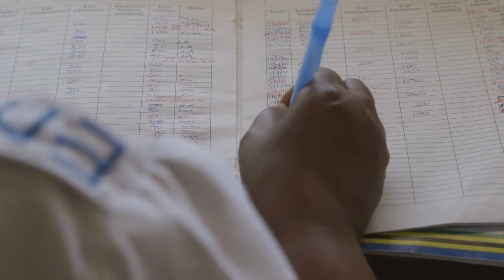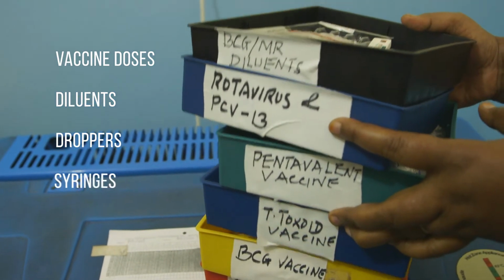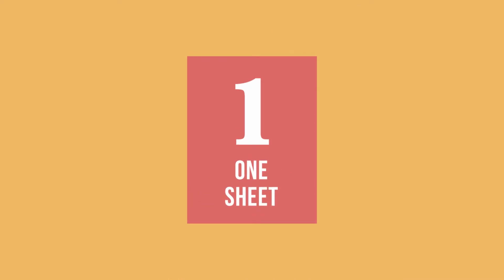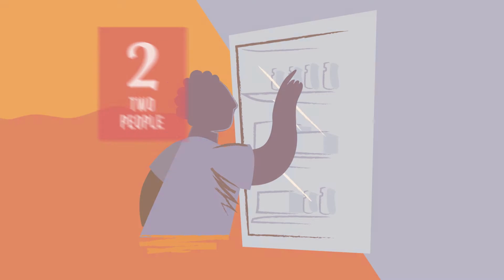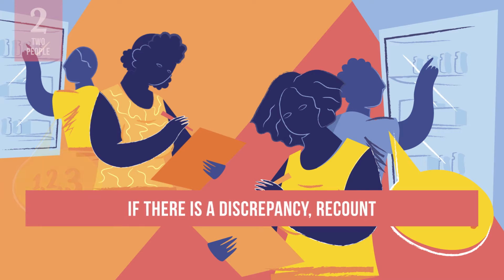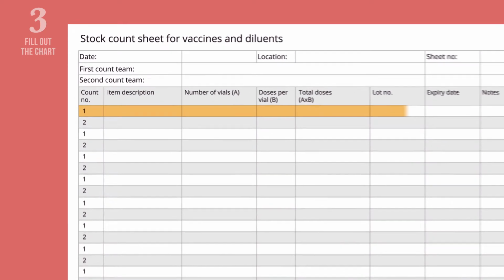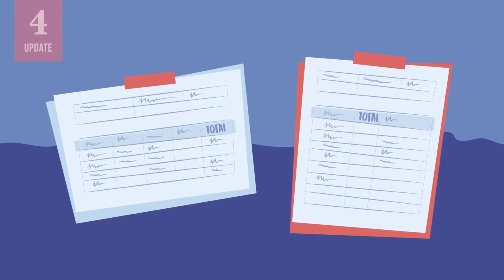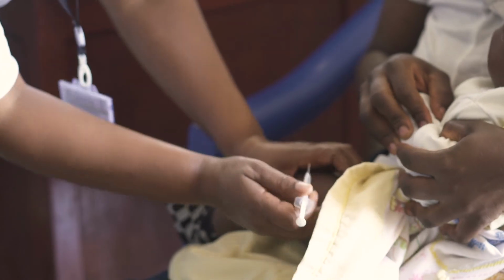How to Do a Stock Count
A stock count allows you to make sure that your recorded stock levels are correct –and to make any adjustments to your data.  Learn what to do whenever the vaccine quantities listed in your stock record do not match the vaccine quantities on your stock shelves.